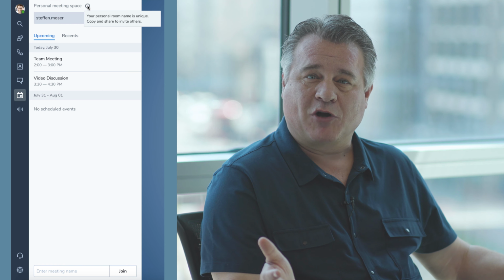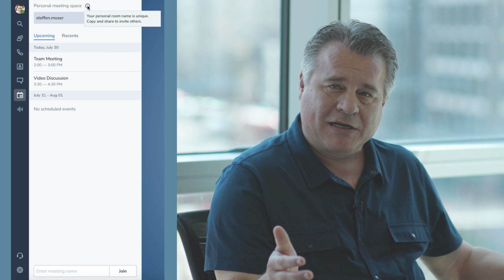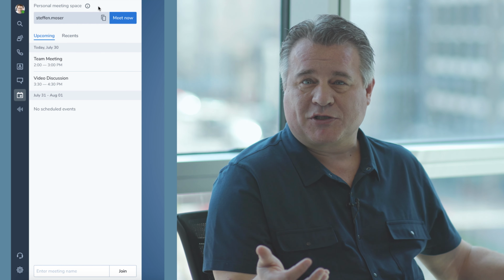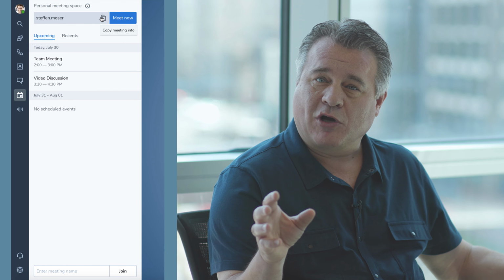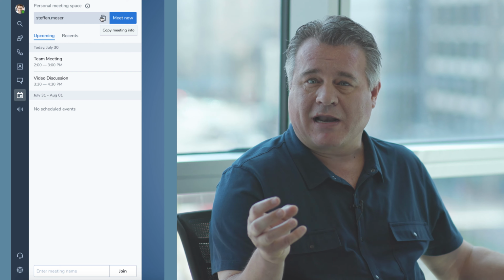AcademyShorts: 8x8 Work Meetings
Have stellar presence even while working remotely with 8x8 Work Meetings.  Mike Evans gives a brief overview of key features and tips.

Timestamps:
0:33 Installing calendar plugin
0:44 Set video / audio default start to on / off
0:55 Meeting space names
1:15 More actions

8x8 Work, formerly known as Virtual Office. All-in-one collaboration apps for desktop and mobile devices with voice, video, private and team chat.